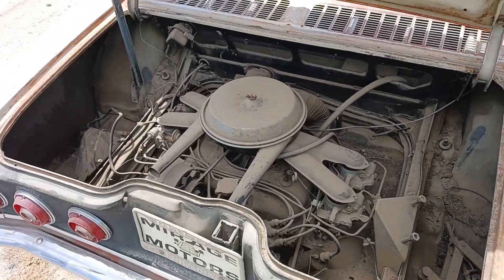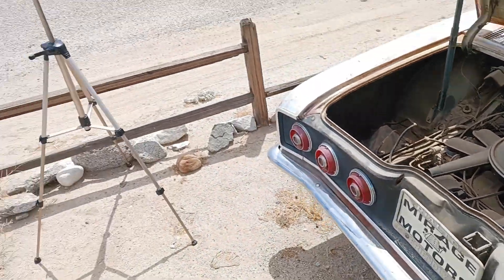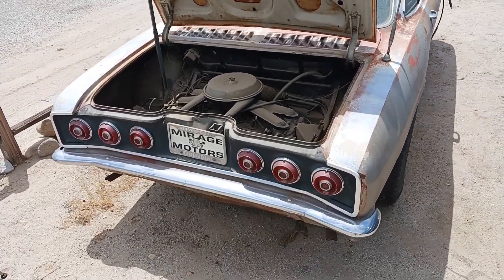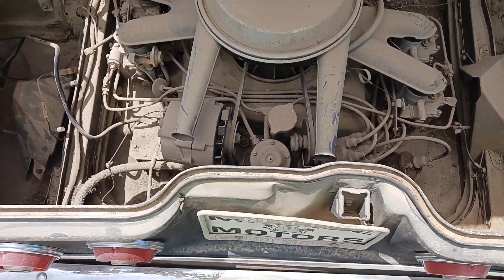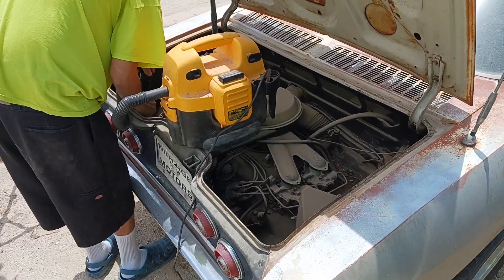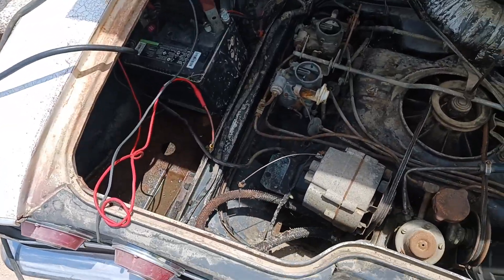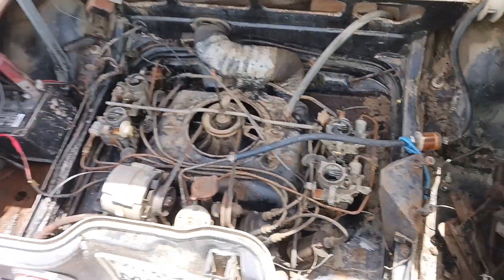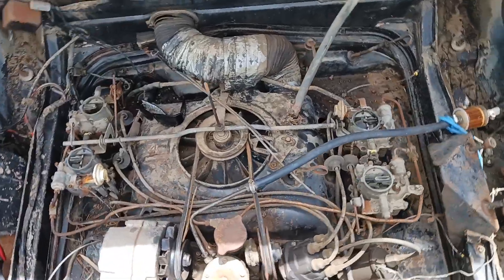1965 corvair "barnfind" first try at starting the old flat six in 30+ years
This is a re post of a video but im learning how to ad clips so it will get better soon